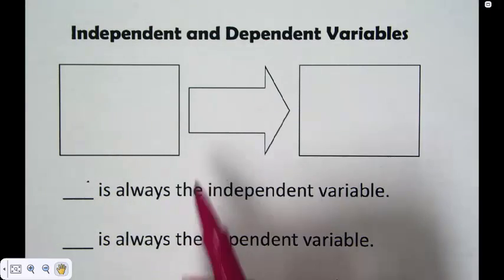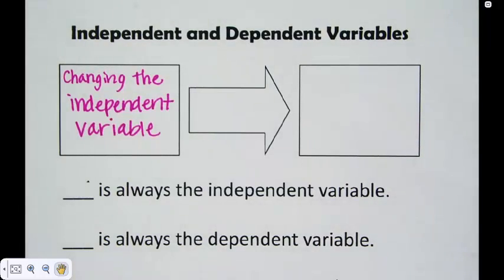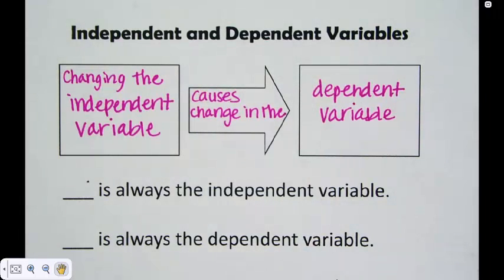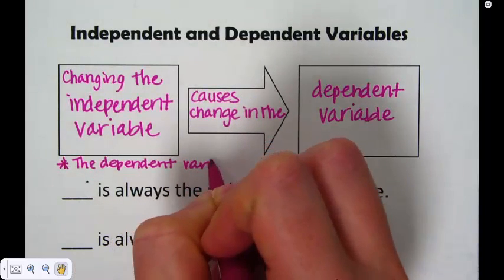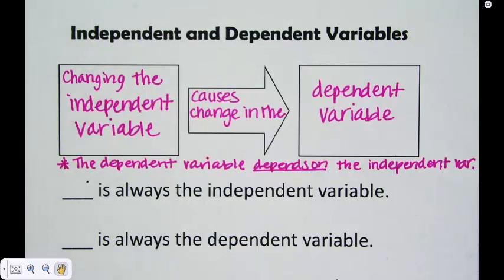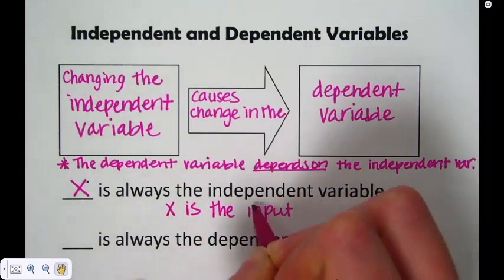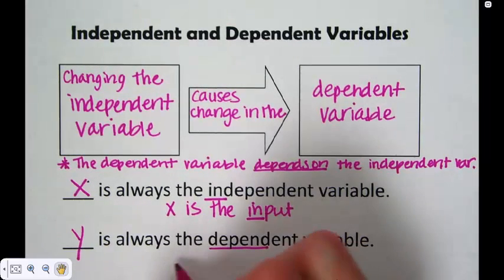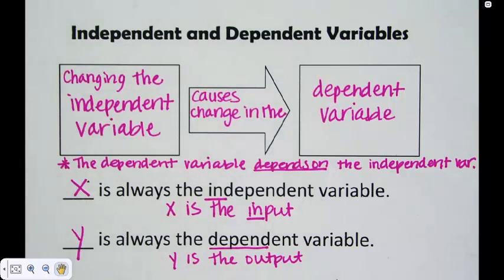Alg 1 Notes Indep and Dep